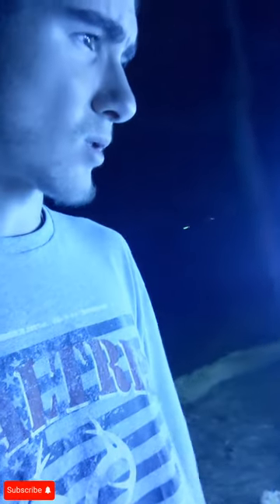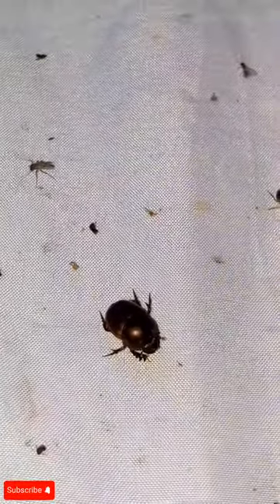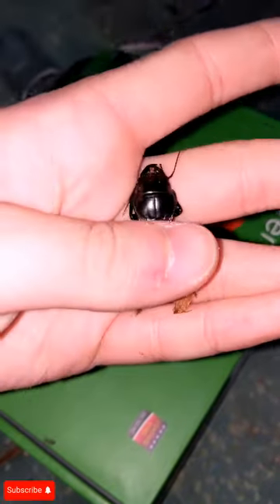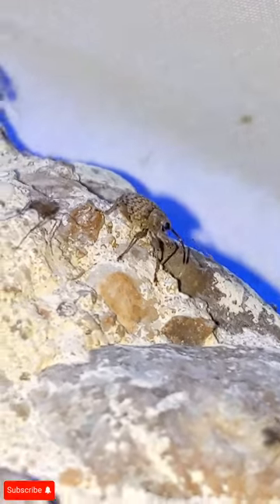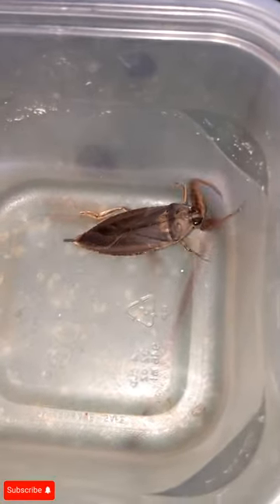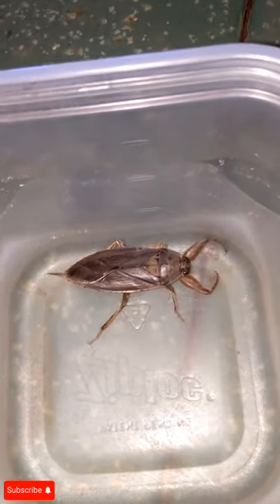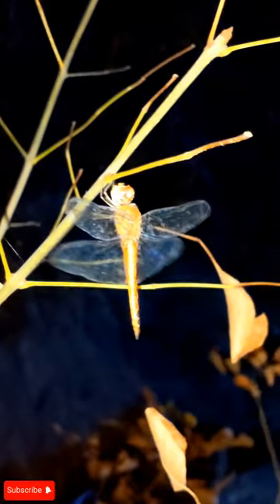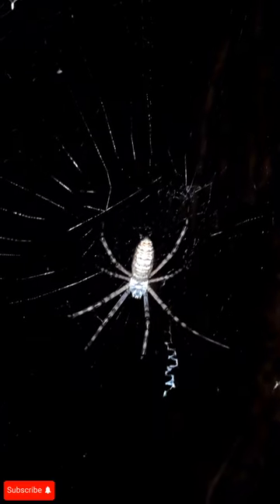INTERESTING INSECTS! (FIRST BLACKLIGHTING FULL LENGTH)!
Sadly the video was cut short due to the battery dying early and the wind coming in but we were still successful, even in our limited time! Target species acquired!